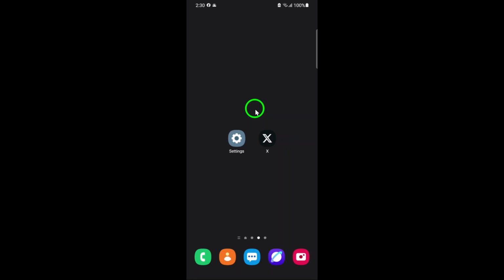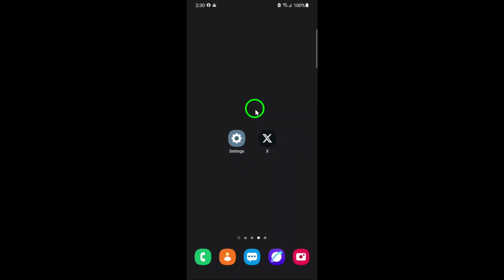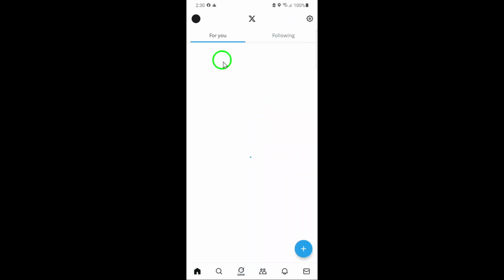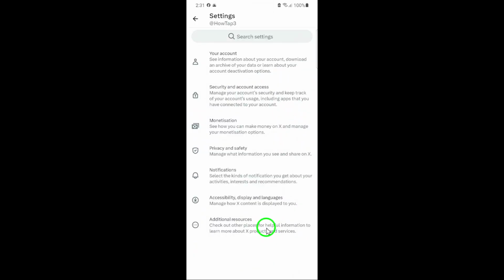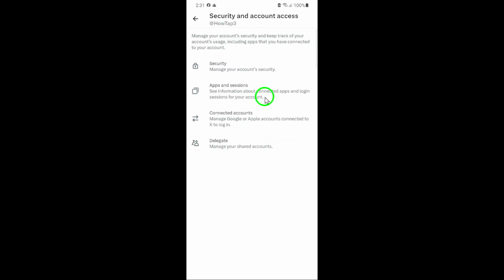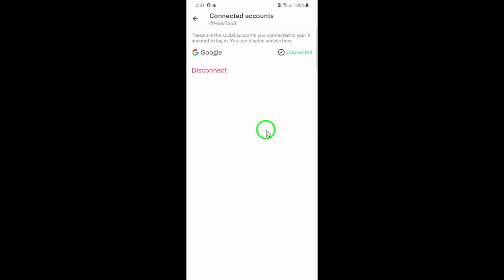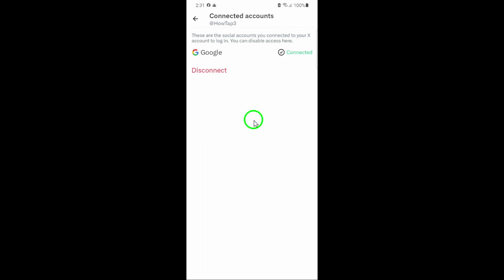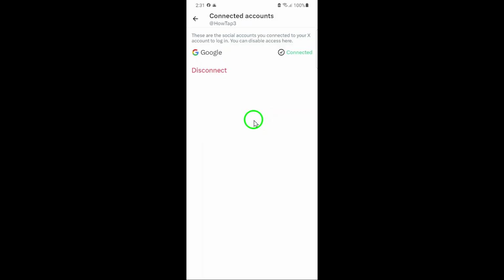How To Access Connected Accounts On X App (Updated)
Learn how to access connected accounts on the X app in this updated step-by-step guide. This quick tutorial will show you exactly where to find your connected accounts in just a few taps.

1. Open the X app

2. Tap your profile icon

3. Go to Settings and privacy

4. Tap Security and account access

5. Tap Connected accounts-

Chapters:
00:00 Intro
00:12 Soultion
01:05 Outro